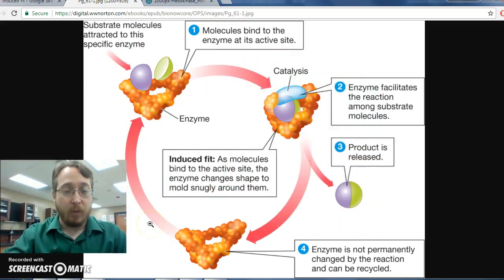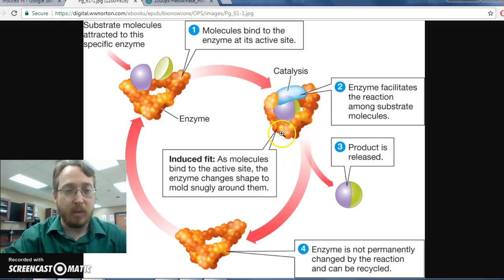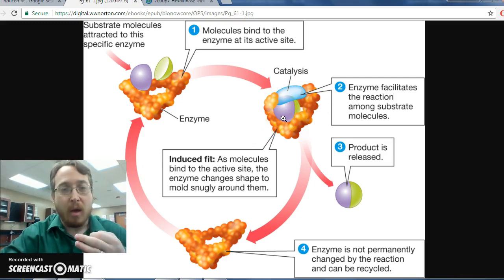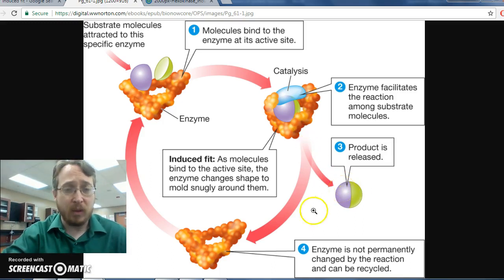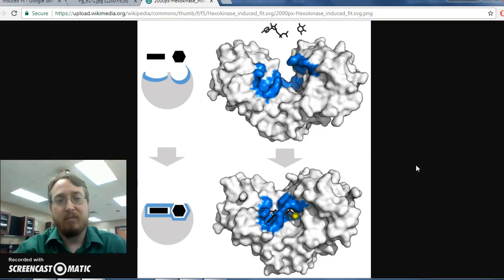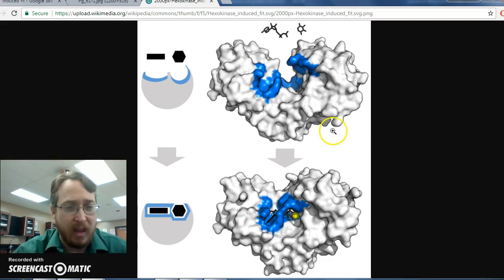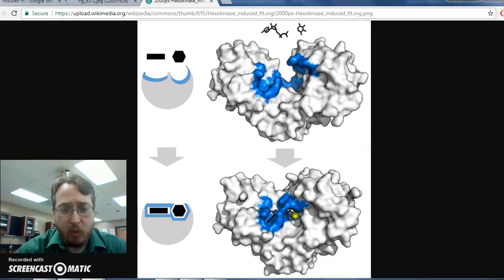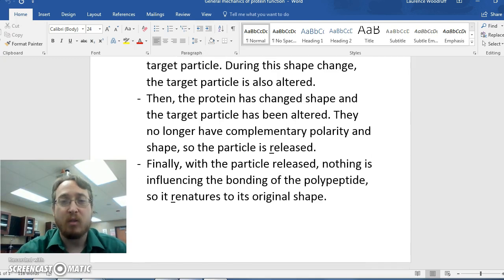Mechanics of protein function